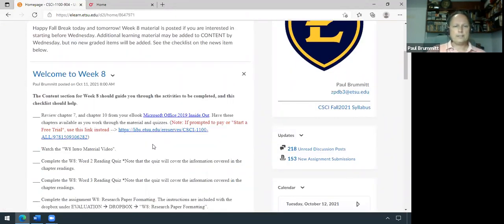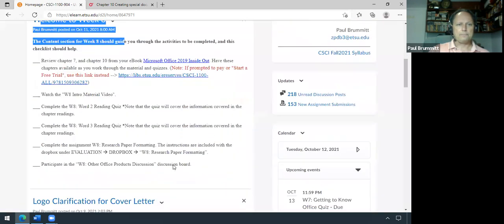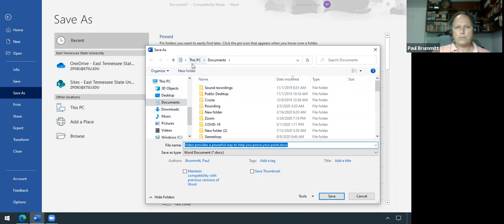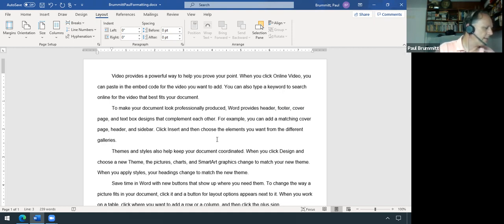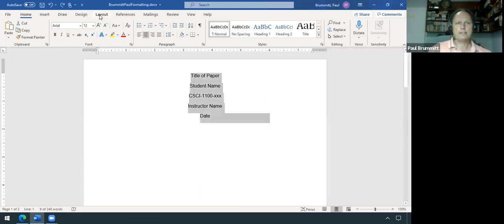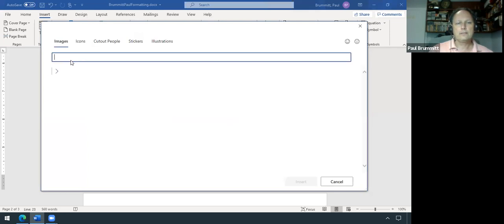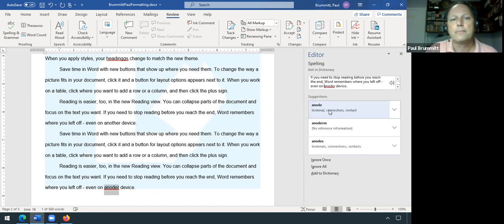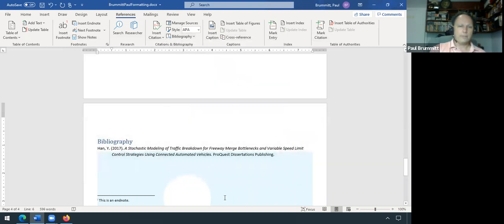Word - Document Formatting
Document Formatting - See the index below to get to a specific topic

00:24 Accessing the Textbook and Using Search to Find Content within the Textbook
07:45 D2L Site Navigation Review
10:10 Document Formatting Discussion Begins
10:50 Finding a previous assignment in the dropbox
11:30 Turning the Ruler on and off
12:10 Adjusting paragraph indentation using the ruler
13:35 Saving a file with the appropriate name
14:30 Modifying font and font size
15:00 CTRL+A for Select All
15:30 Left, Center, Right, and Justify Alignments
16:00 Indentations and Paragraph Settings Group
17:30 Document Spacing
18:20 Take out paragraph spacing
18:40  Margins
20:00 Header and Footer
20:50 Adding page numbers at the bottom of the page
22:00 Cover Page Feature (not recommended for assignments for this class)
23:10 Manually Creating a Cover Page / Inserting a Page Break
25:07 Vertical Centering Introduction
26:30 NOTE: At this step, "Apply to:" should say "Highlighted text".
26:50 A description of what can go wrong (and actually does for me!)
27:00 NOTE: At this step, "Apply to:" should say "Highlighted text".
28:10 NOTE: At this step, "Apply to:" should say "Highlighted text".
28:30 Footnotes and Endnotes
31:20 Inserting Symbols / Pictures
32:34 Symbols (are on the far right of the Insert tab in the "Symbols" group
33:15 Inserting a hyperlink
34:15 Inserting a Watermark
36:00 Spelling and grammar check
37:45 Noticing my Vertical Centering Error from Earlier
40:20 Correcting my Vertical Centering Error from Earlier
42:15 Citations and Bibliography
43:20 I should have mentioned that "Insert Citation" will place a citation within the document to show the source of a statement within the document. Practice using this own your own.